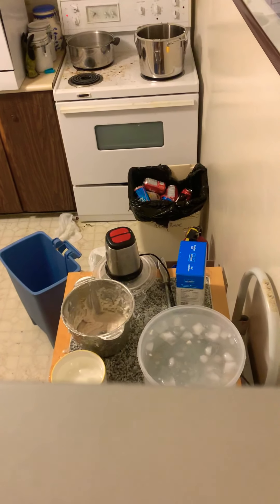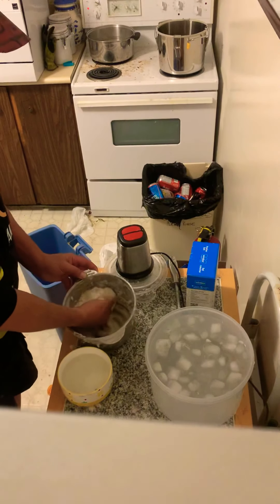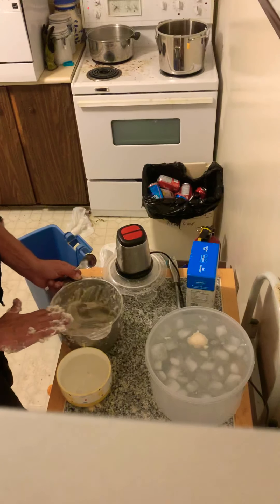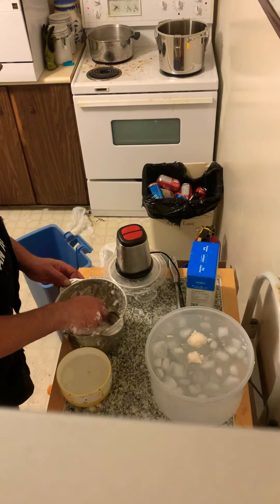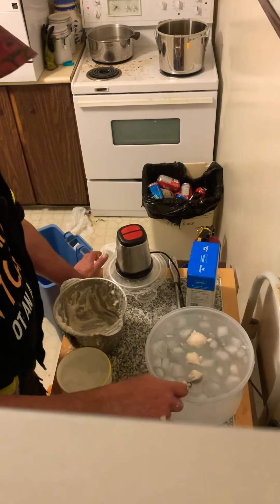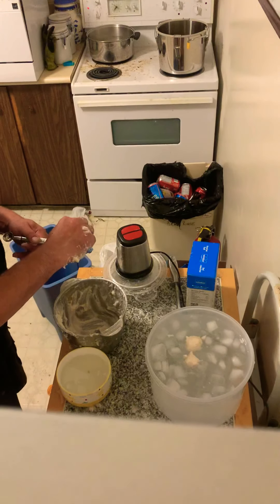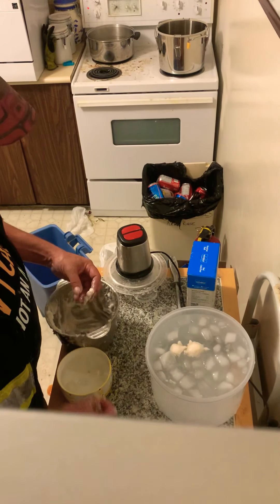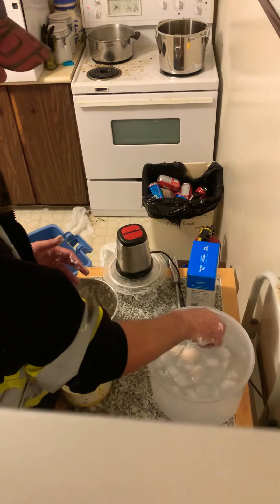Chinese Fish Balls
Read, try, read, try, get angry. Do it your way.